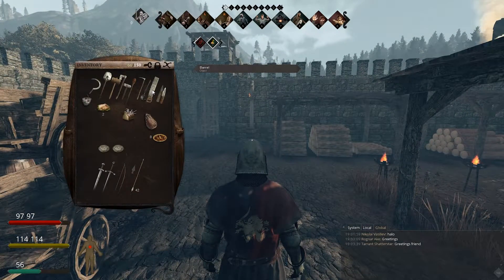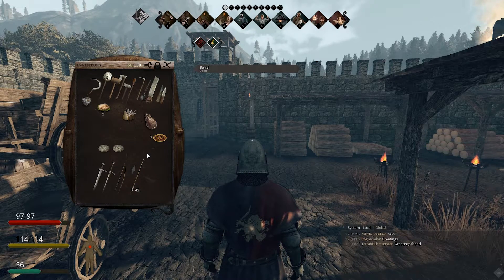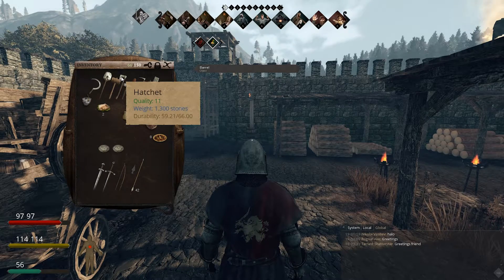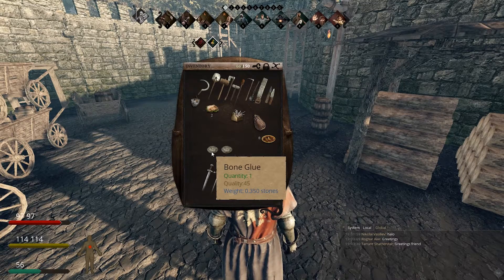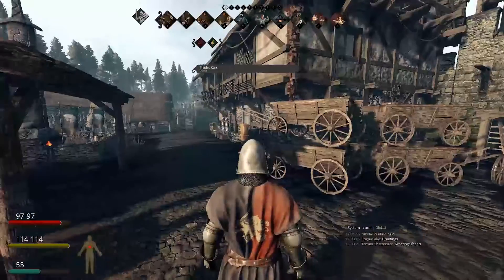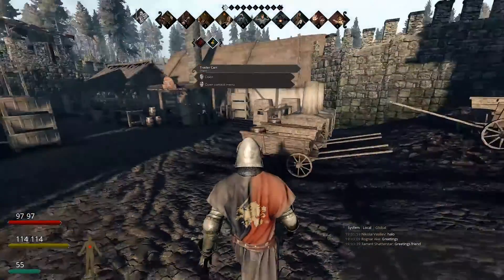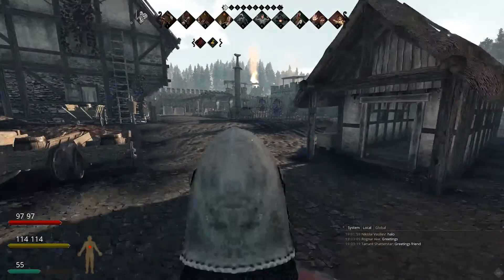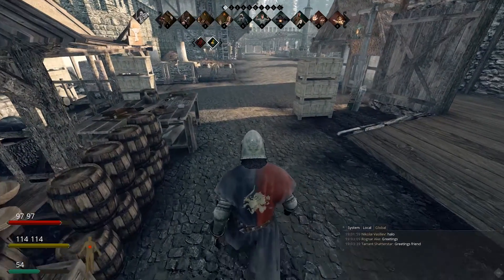Life is Feudal | Item Quality: Why does it matter? | Quality, Durability and Stacking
Ok so this was a relatively sort video folks and I hope you understood what I was trying to say: QUALITY DOES MATTER. Below is a basic explanation of why Item Quality Matters:

Stacking: A stacked Item merges qualities using math that averages the items. Two items with the quality 1 and 100 joined together will form two items in a stack with the same quality of the average of the two which is close to 50. It is recommended to store low quality and high quality items separately in its own stacks.

Quality of items determines the Durability, Effective Damage and Damage Mitigation of Items.

Durability: This is exactly as the meaning, how long you can use something before it breaks/becomes useless.

Effective Damage: How the quality of your weapon effects another player in terms of Damage (Piercing, Slashing, Blunt). Weapons at low quality are useful but won't impact as much damage as you want. High quality weapons will impact higher damage.

Damage Mitigation: This is basically how well your armour is made. IF it is made well over Quality 75 then you will shrug off hits and take less armour (not guaranteed if the weapon impacting you is your armour counter). Low Quality armour has less Damage mitigation therefore you take a lesser % of damage than you would in high Quality armour.

Cheers lads,
Mr Feudal.